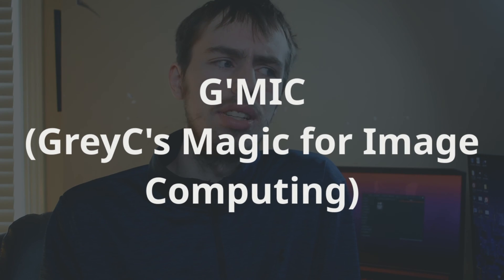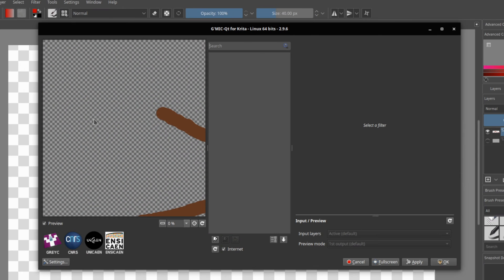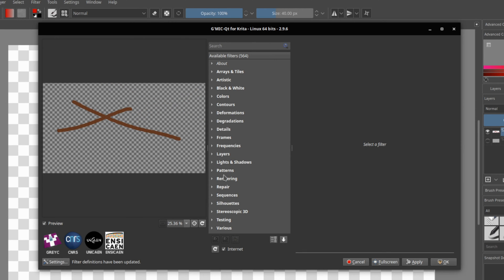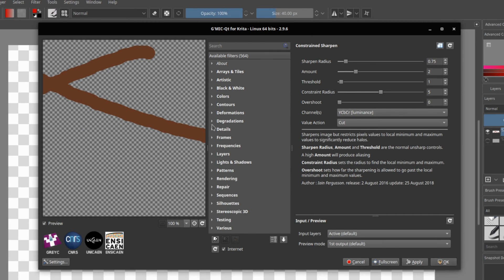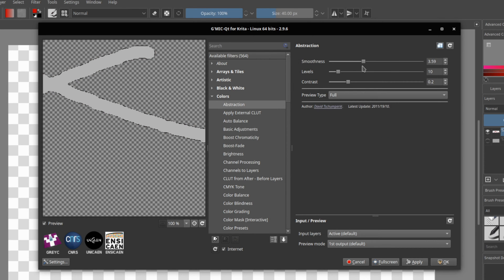5 Reasons why Krita is Better Than Photoshop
A first for the channel where we go over 5 reasons why Krita trounces Photoshop.

I'm also now on Floatplane! If you wish to support me indirectly through Floatplane you now can.